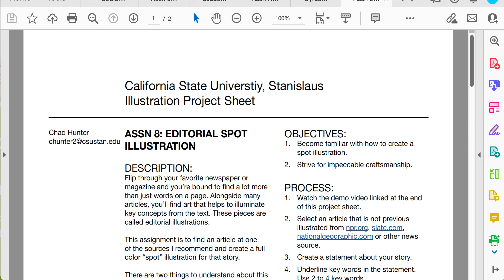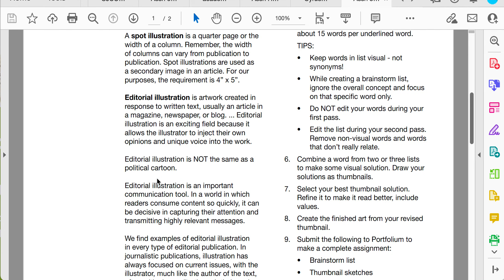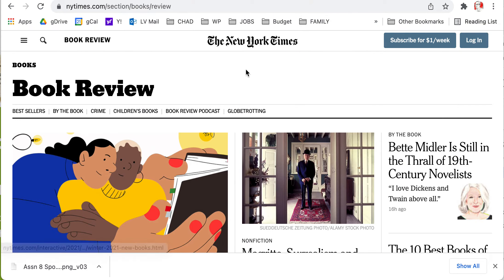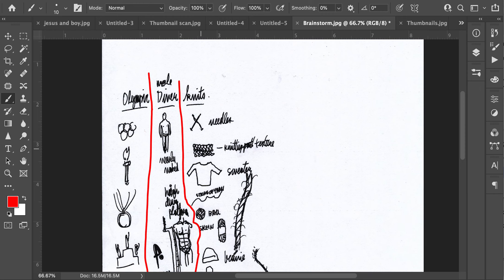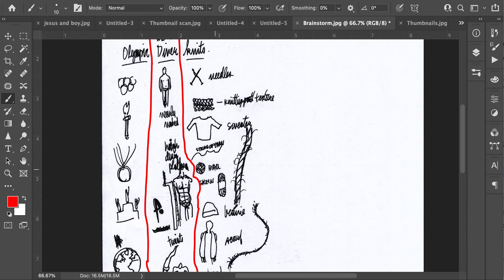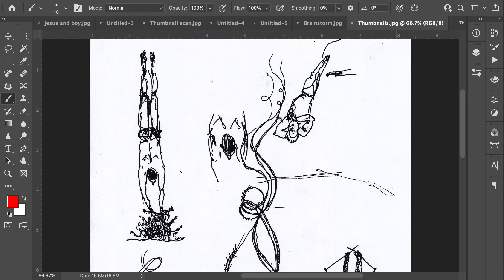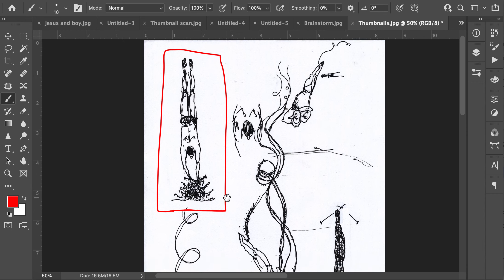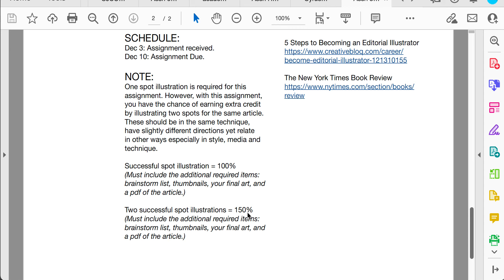Assn 8 Editorial Spot Illustration Project Review